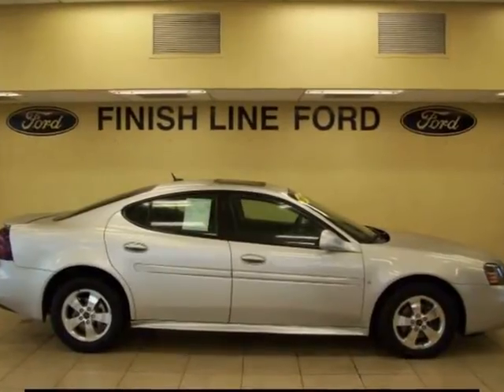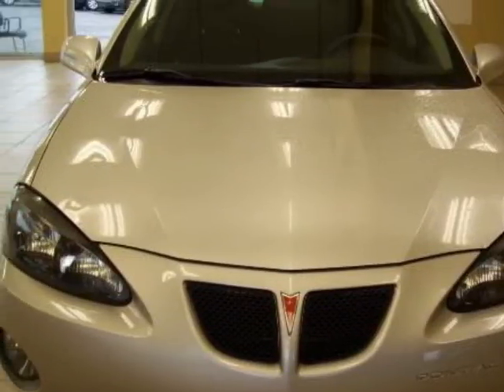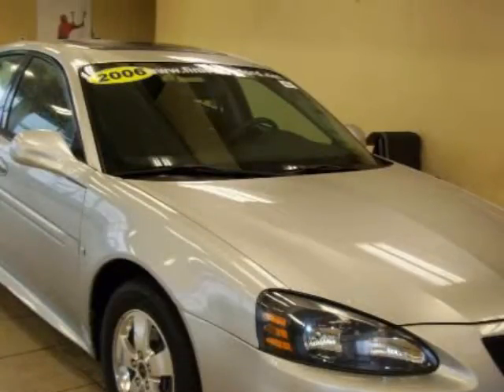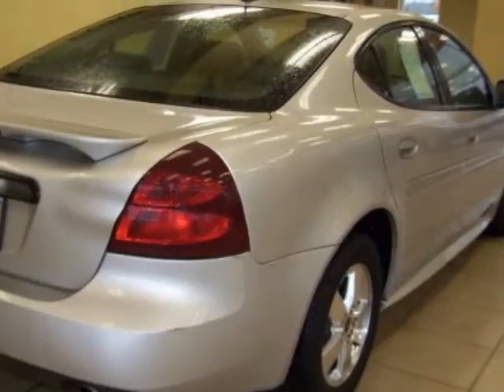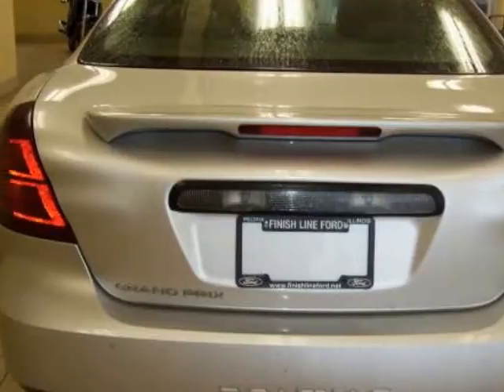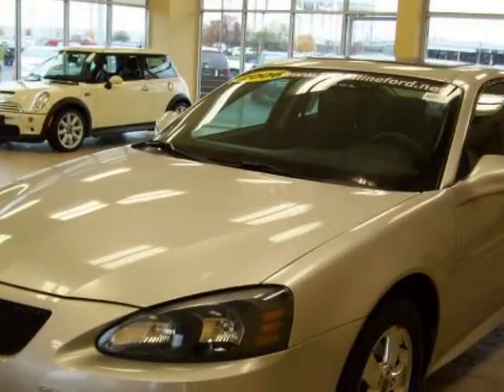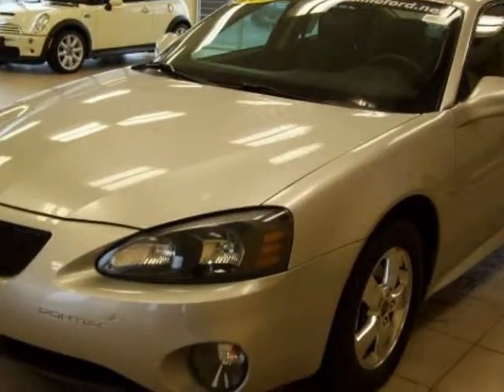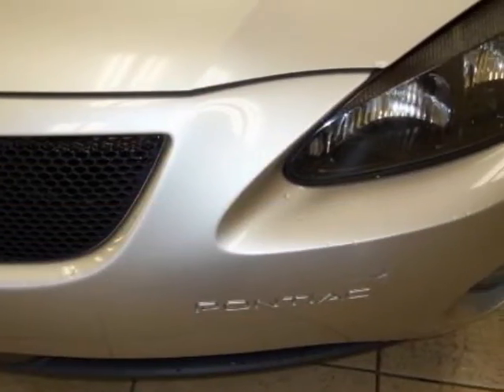2006 PONTIAC GRAND PRIX 4dr Sdn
2006 PONTIAC GRAND PRIX 4 Door Sedan